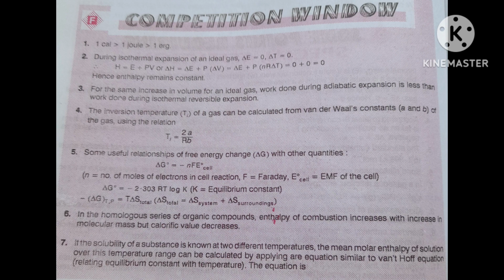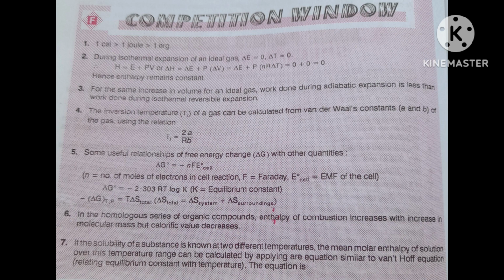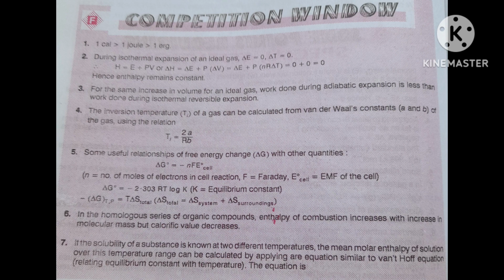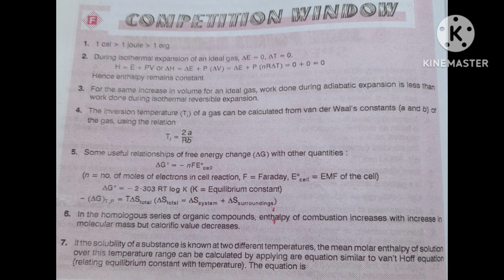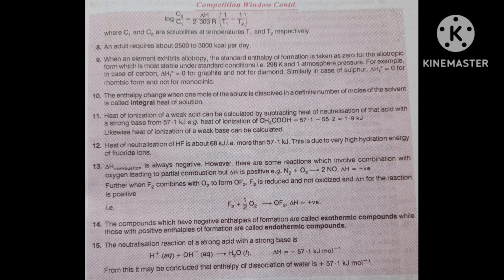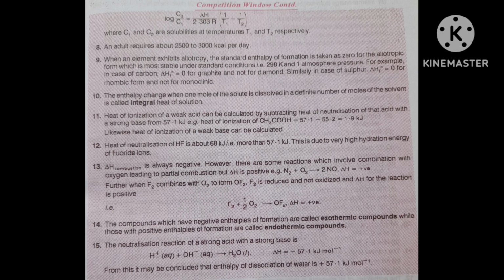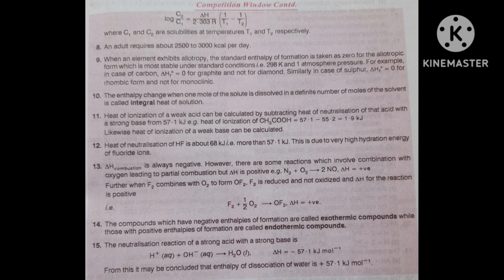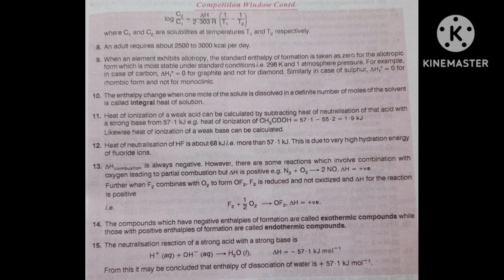CHEM LECT - 497 CHEMICAL THERMODYNAMICS (IMPORTANT POINTS)FOR IITJEE/NEET ASPIRANTS BY PROF.Dr.A.K.S